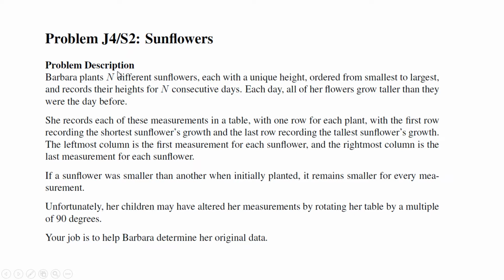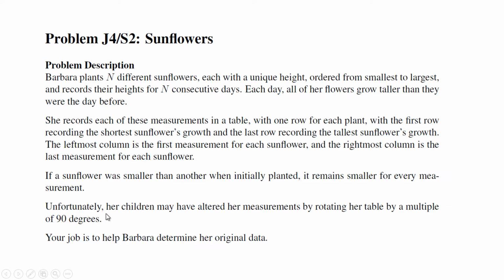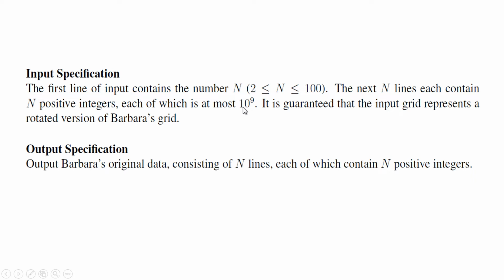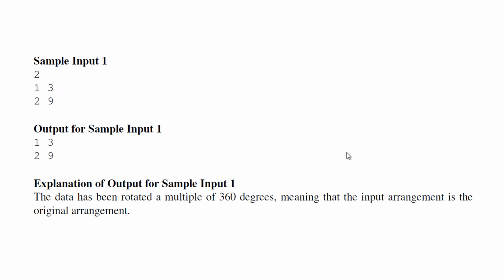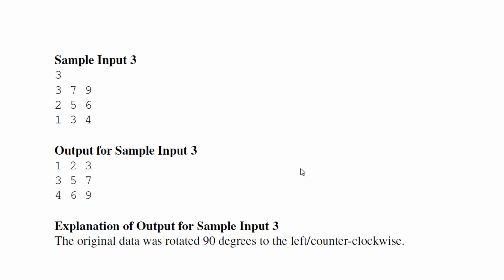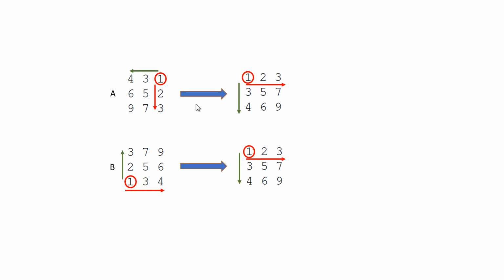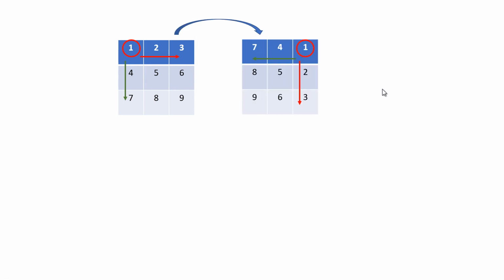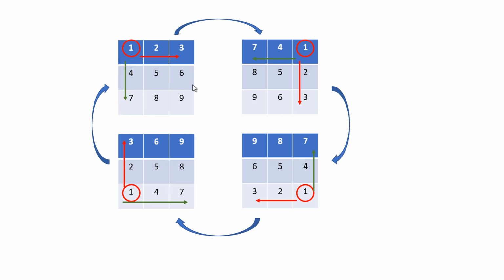CCC-2018-J4/S2-Analysis SunFlowers - Part 1